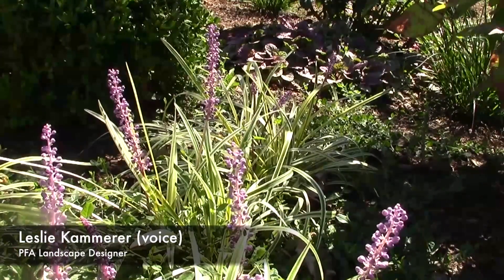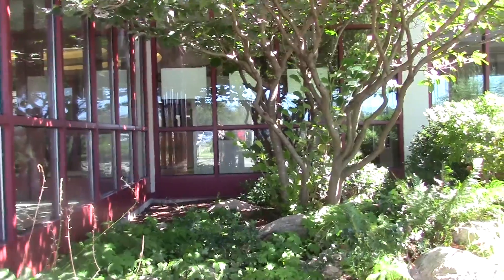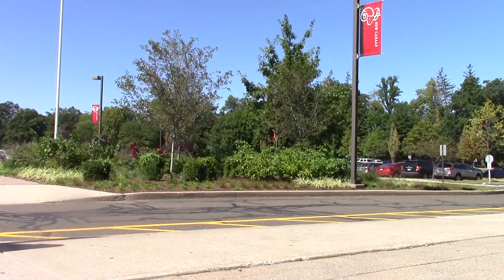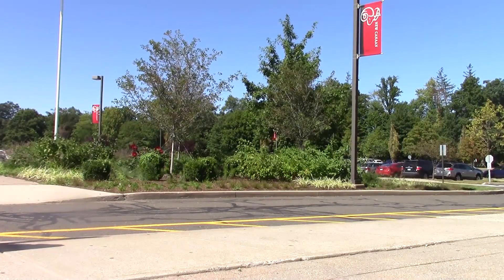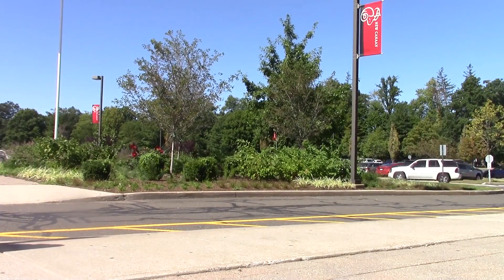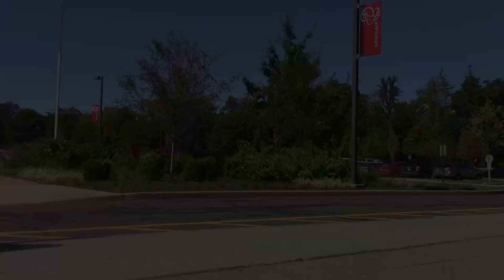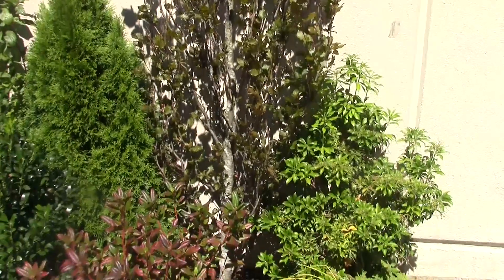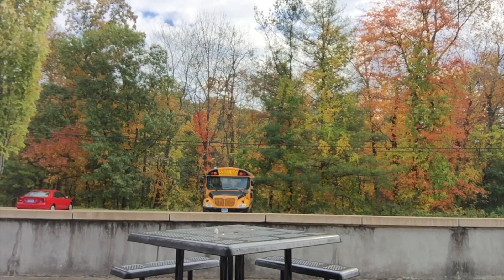The Beautification Project